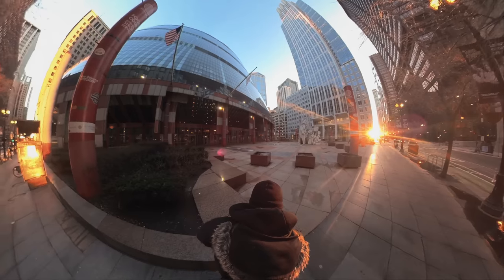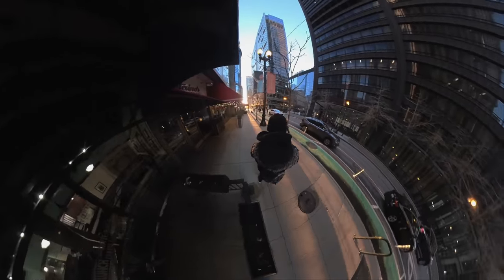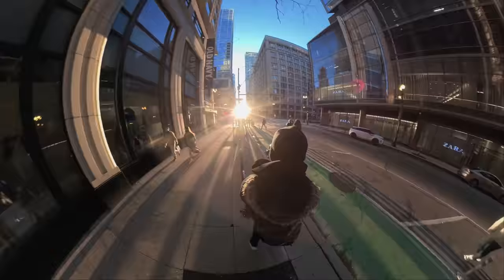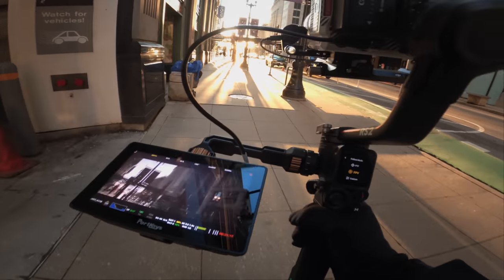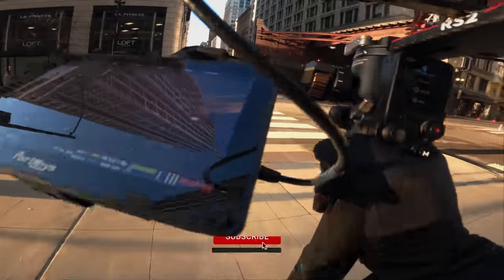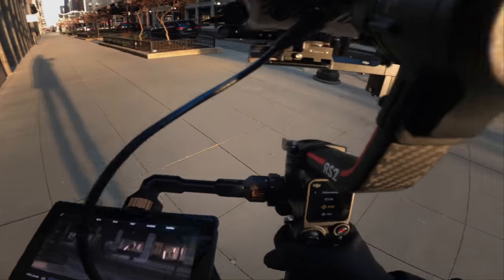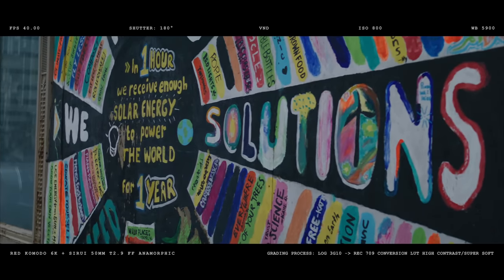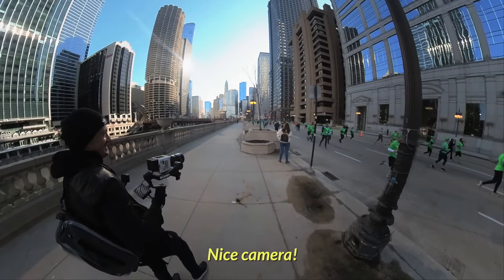RED + Anamorphic Lens...on a Gimbal!?! | RED Komodo + Sirui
Inspired by my buddy @Pierretlambert I take you POV style out on the streets of Chicago and try out the most affordable and compact full frame anamorphic lens there is - The Sirui 50mm T2.9 FF 1.6x Anamorphic Lens.

ANAMORPHIC LENS
CINEMA CAMERA
MIC & AUDIO

SONY A7S III
RED KOMODO
DJI FPV DRONE
GOPRO HERO 10
LOWEPRO PROTREKKER
TOKINA 11-20